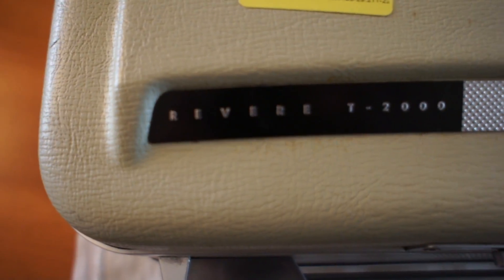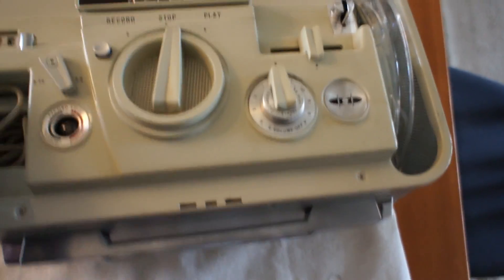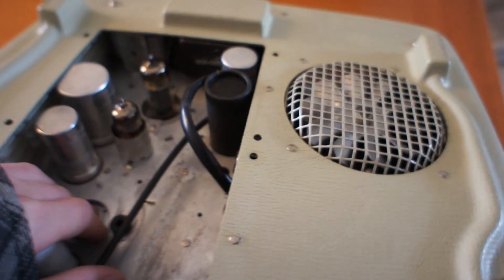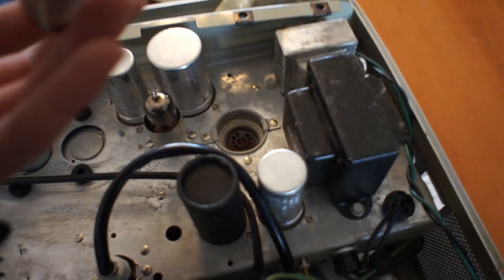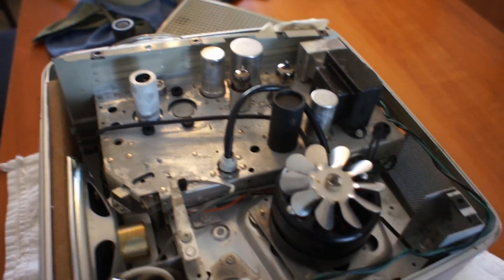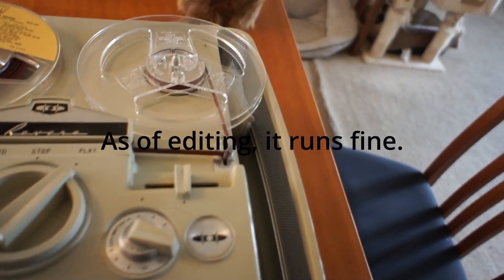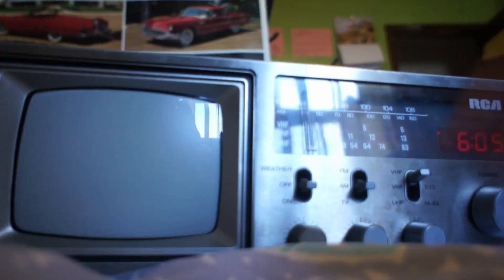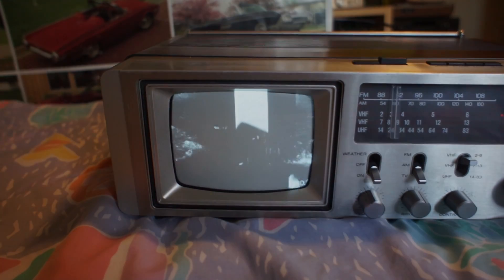Jerry's Show and Tell 1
What has he got?